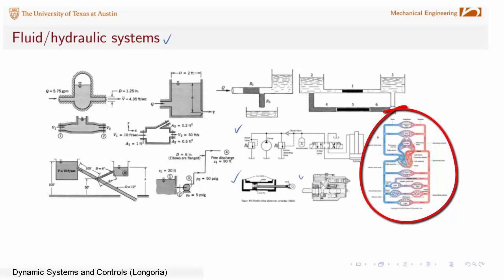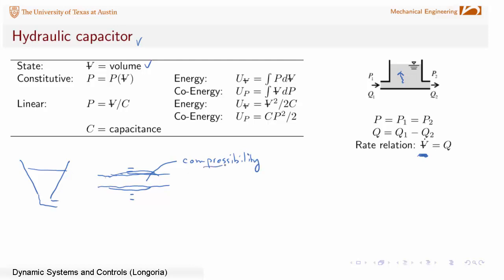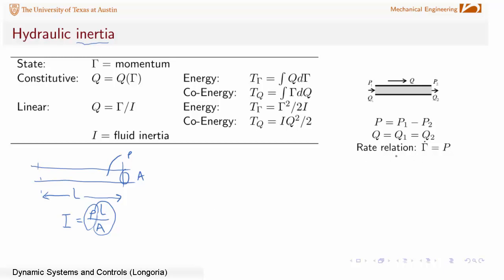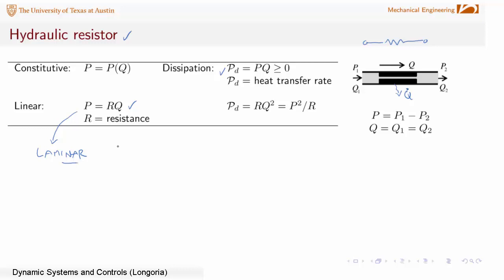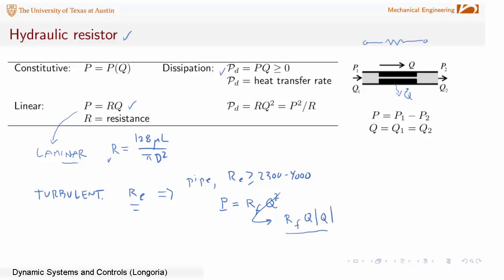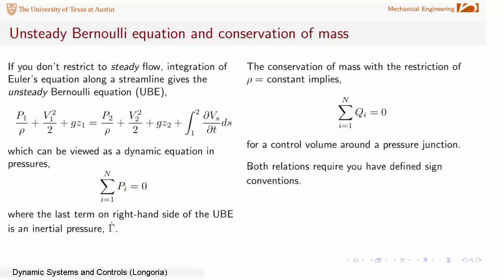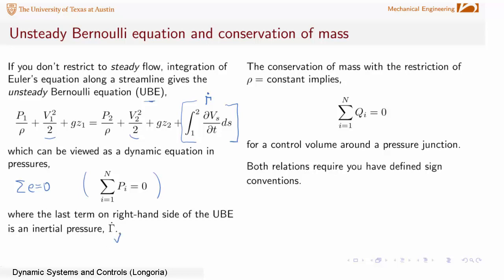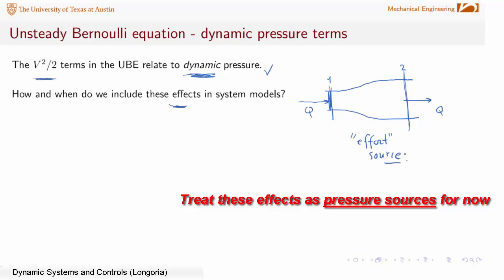Basic hydraulic system elements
This video provides supplemental discussion of basic hydraulic system elements to support courses in dynamic systems and controls and physical modeling at The University of Texas at Austin, Department of Mechanical Engineering.